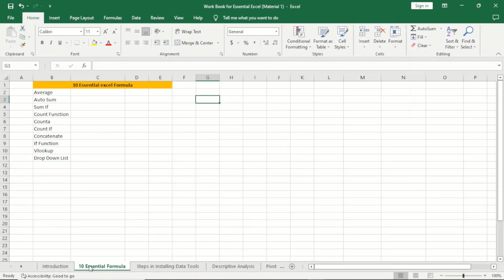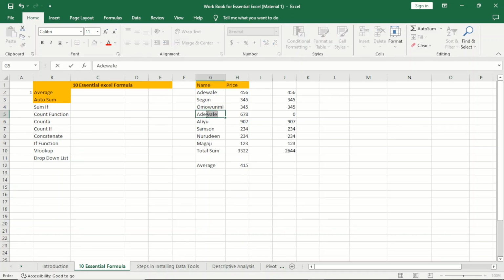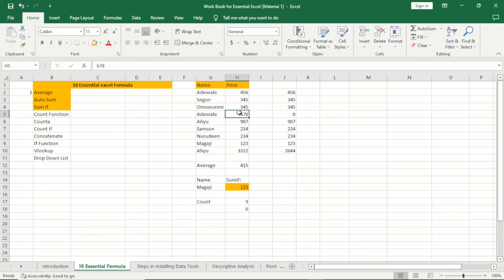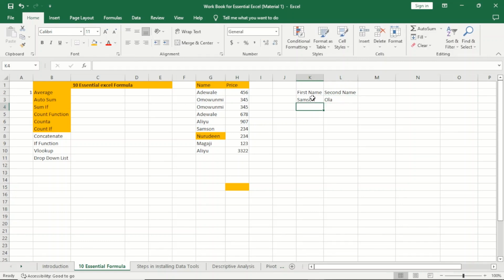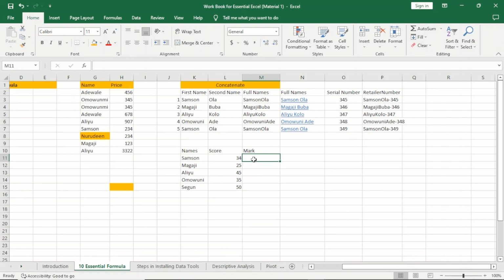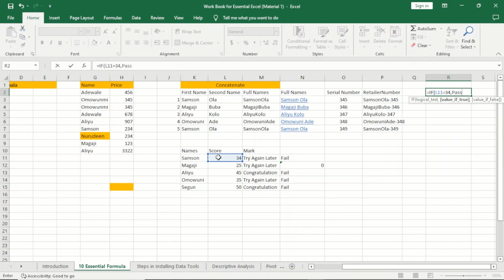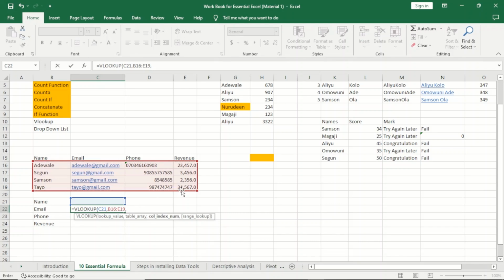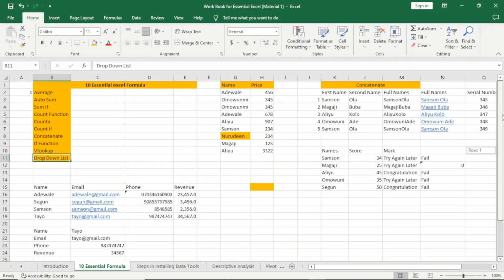10 Essential Excel Formula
10 Essential Excel Formula microsoft microsoftexcel microsoftoffice excelmacros excelmacro exceltutoringformula exceltutorialforbeginners excelformula excel exceltips datavisualization dataanalytics fórmulae @Formula1 @ExcelFormation @Microsoft.Copilot @Microsoft @METN